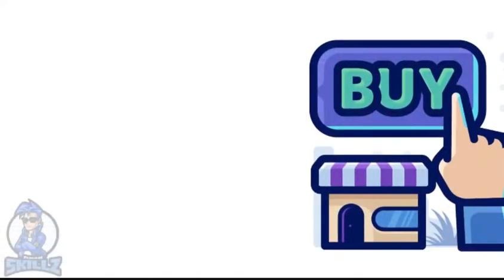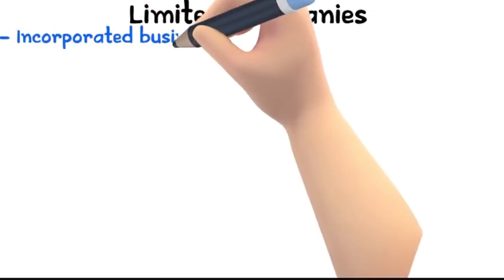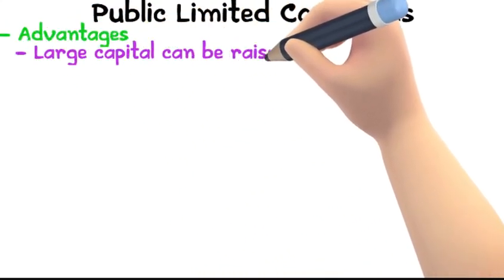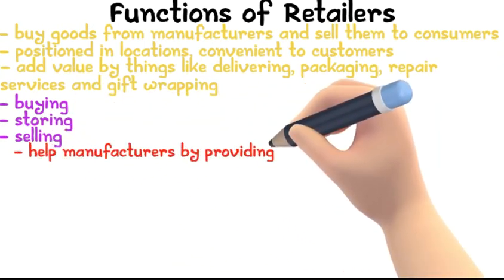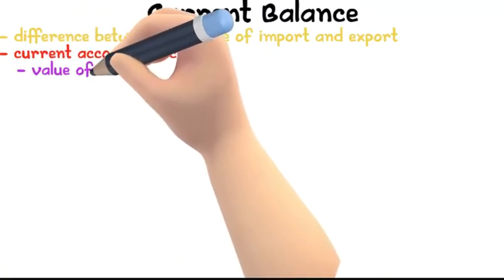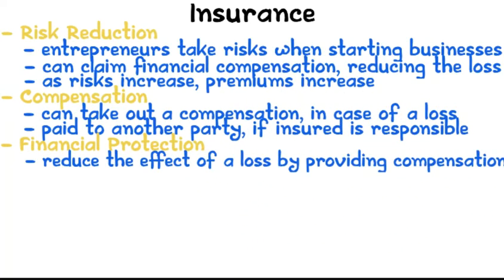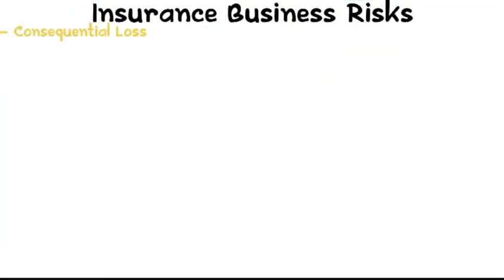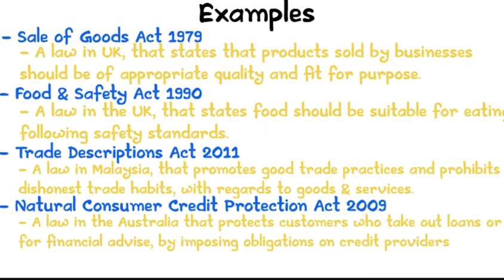iGCSE Commerce Paper 1 | Day Before the Exam REVISION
A few days back, we asked you guys through instagram, what chapters you find hardest in iGCSE Commerce Paper 1, and using that, we put together this video, covering your hardest chapters, just in time for the paper!

This lesson follows Edexcel Pearson's iGCSE Commerce Qualification.